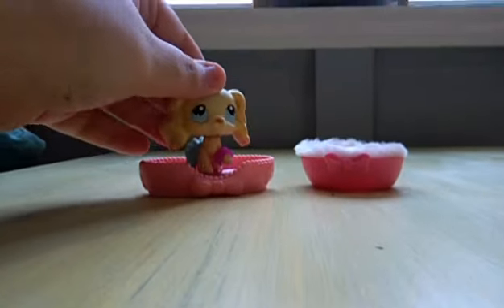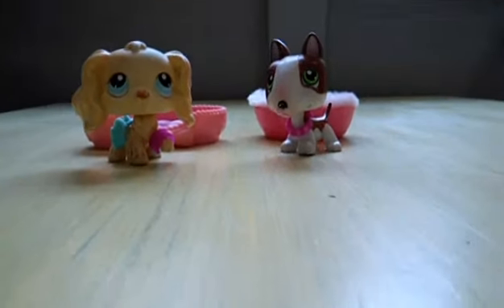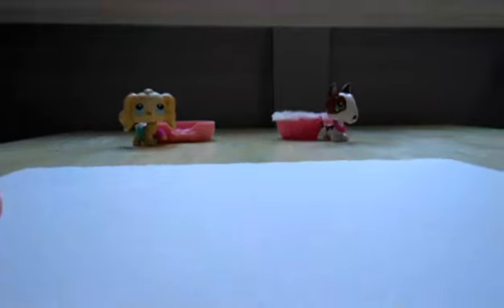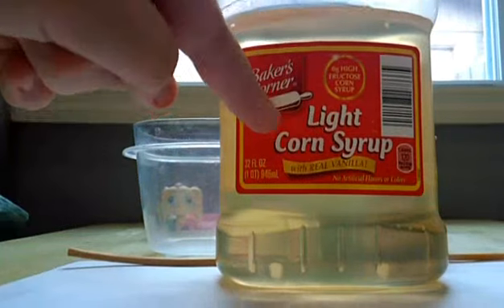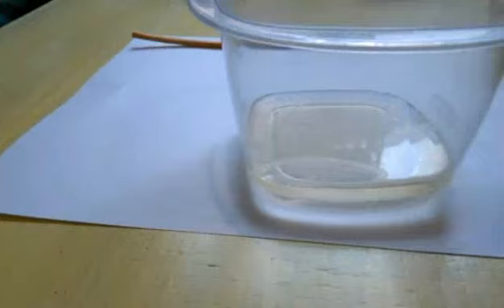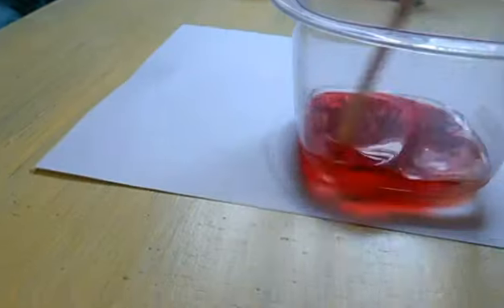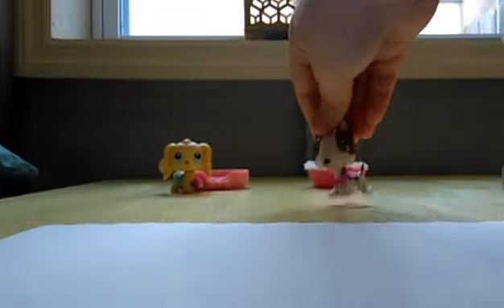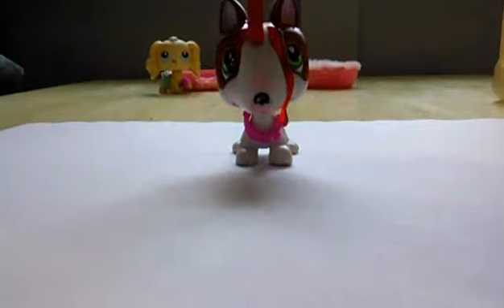Tutorial Fake Blood LPS Littlest Pet Shop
Diy tutorial how to make fake blood for your lps and other toys.  Featuring Sparky Bolt! Very good for filming since it shows up nice on camera. Be careful not to get the fake blood in your pets eyes.  Just rinse your lps under running water and it comes off easy.